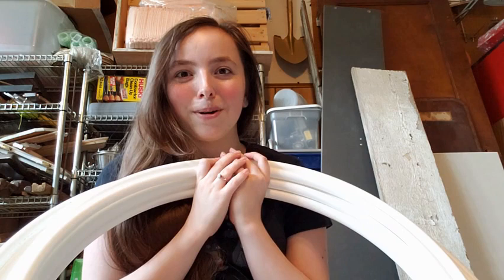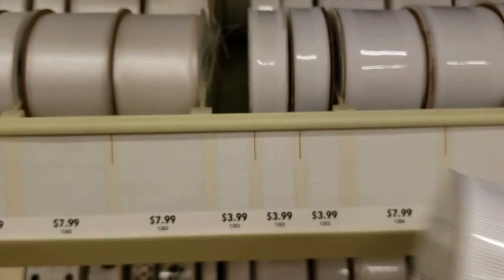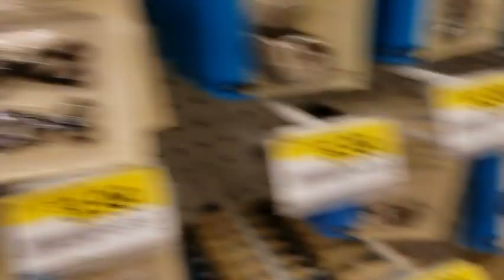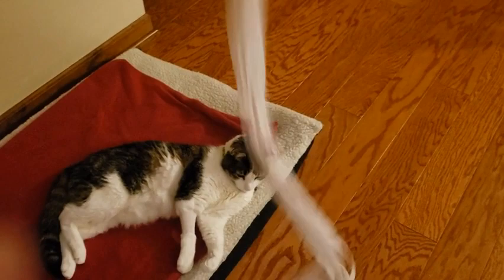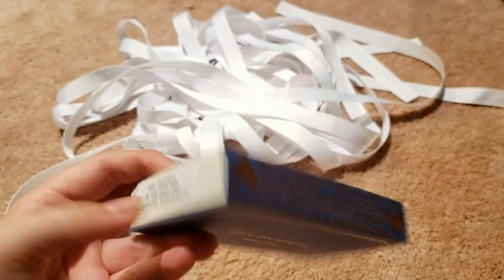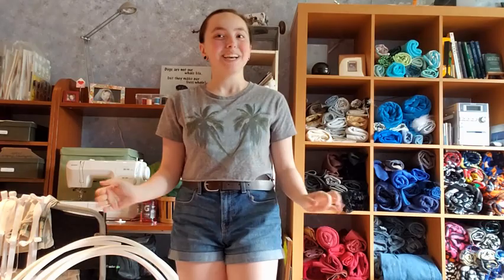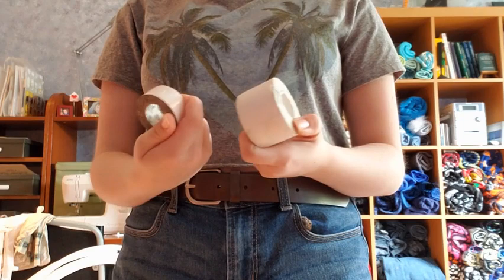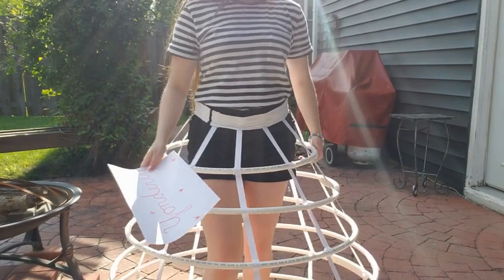DIY Hoop Skirt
Hey everyone! It's so great to be back I hope you enjoy the first installment of my Belle costume making process. Next up, the petticoat...